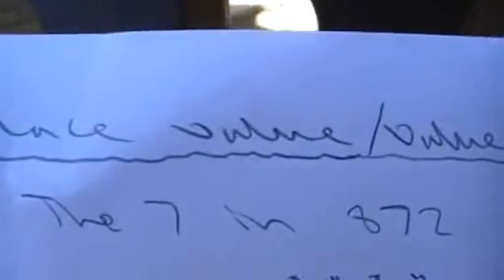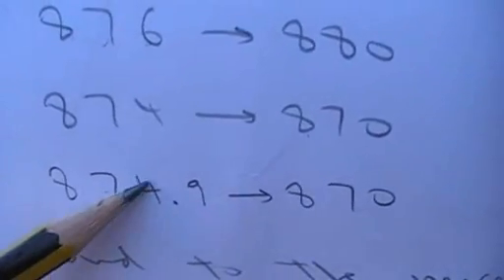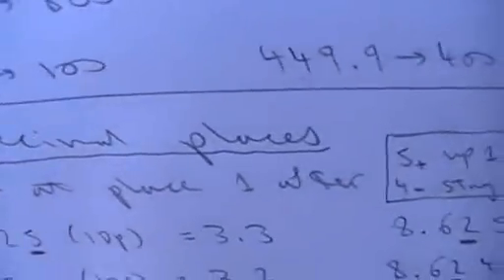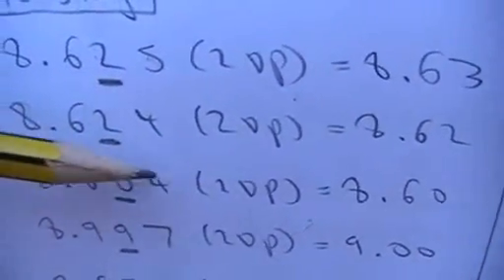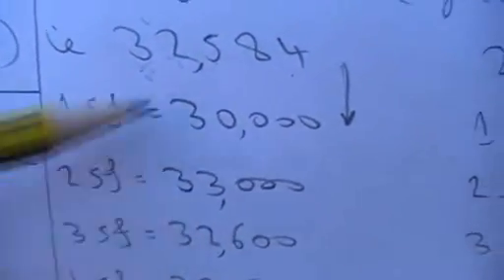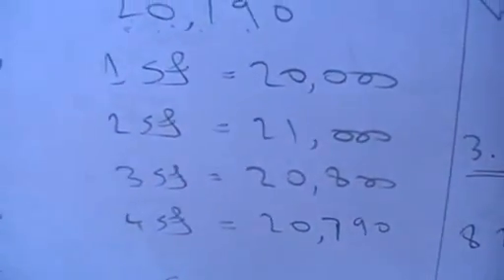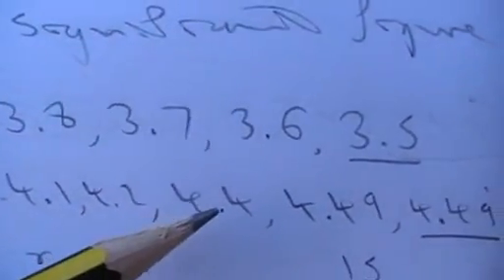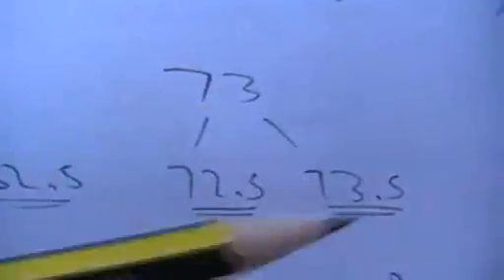year 7 rounding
for tasks set week of 1st june 2020